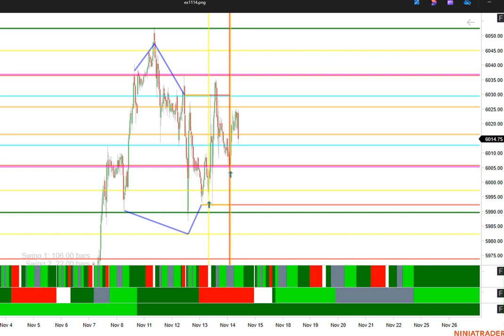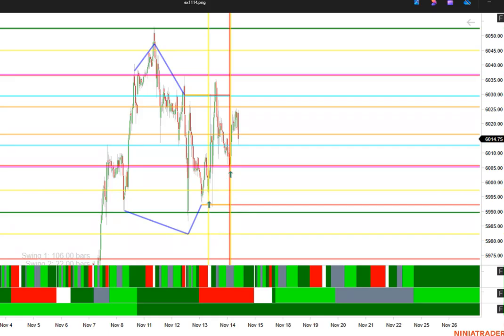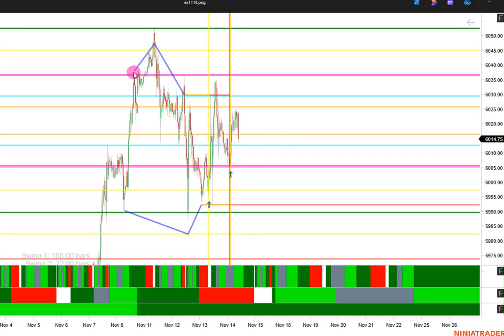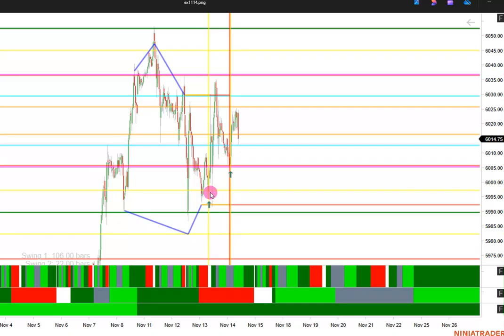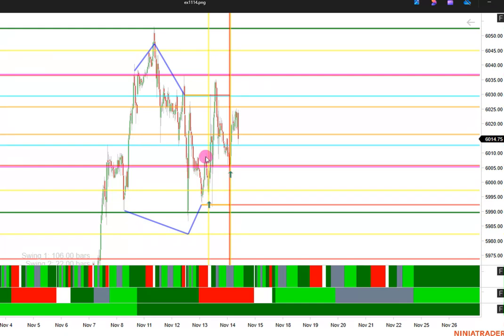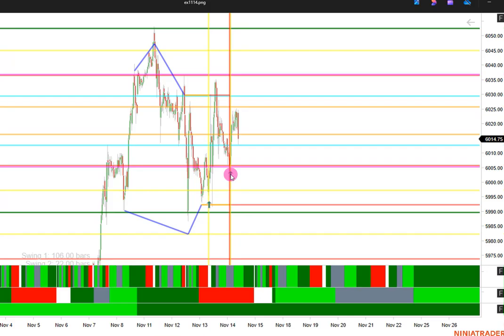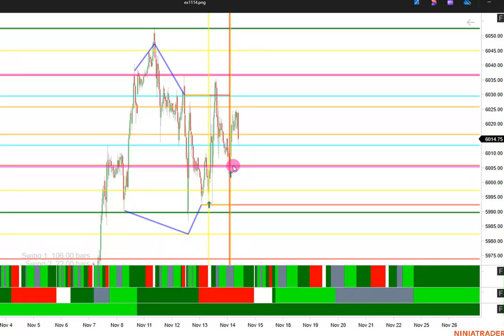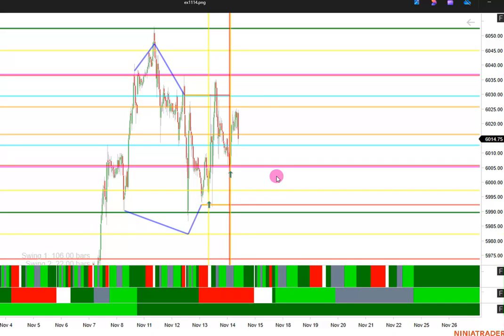Plato time and price squareouts!